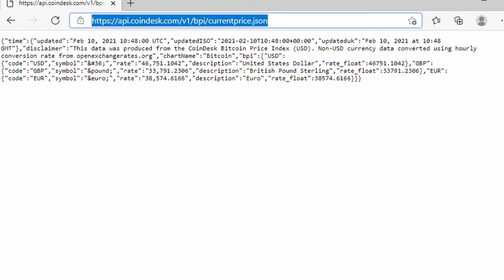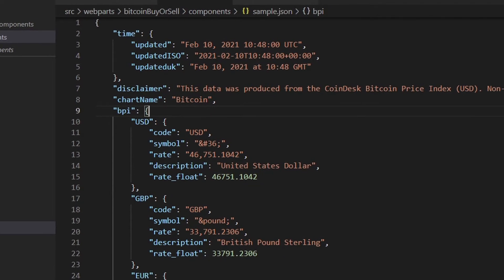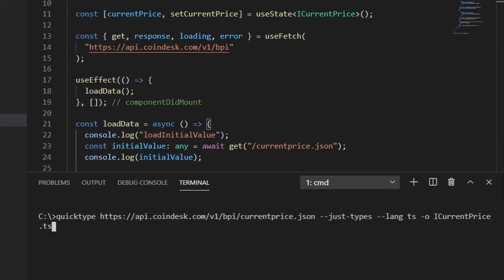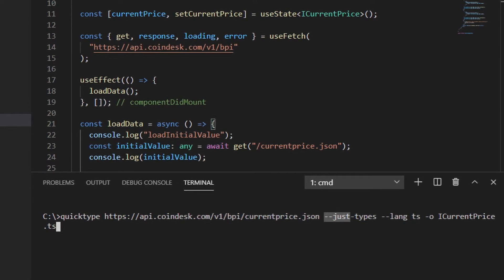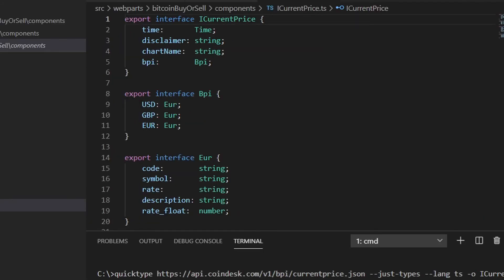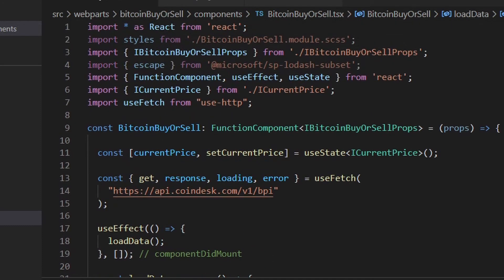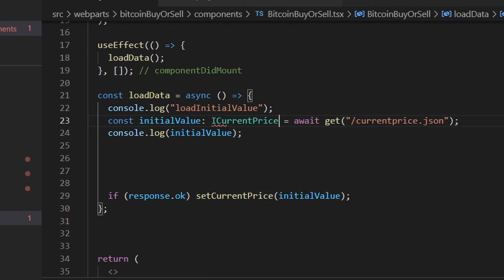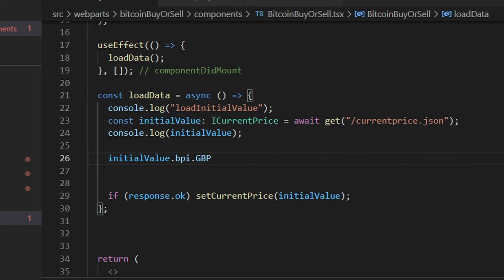Typescript Interface from a JSON API in 2 Minutes using QuickType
Creating a Typescript Interface from JSON can be time consuming and error prone.  This video helps you quickly create and Interface from JSON using the awesome Quickyype Tool.

To Install:

npm i -g quicktype